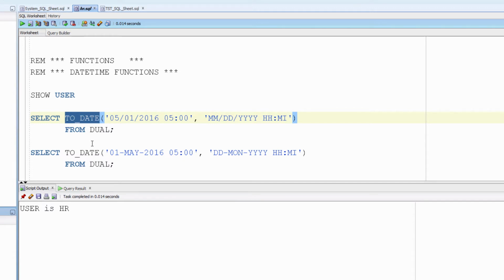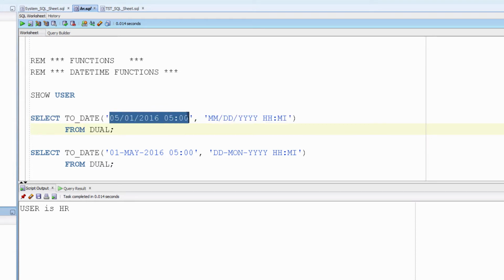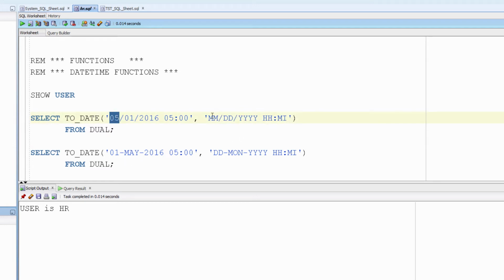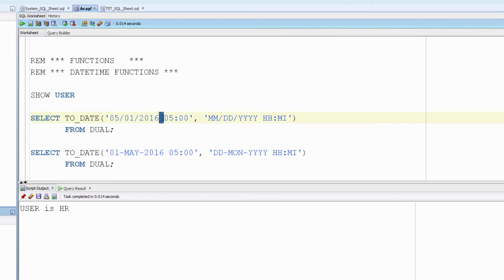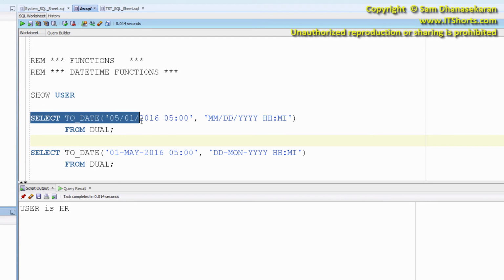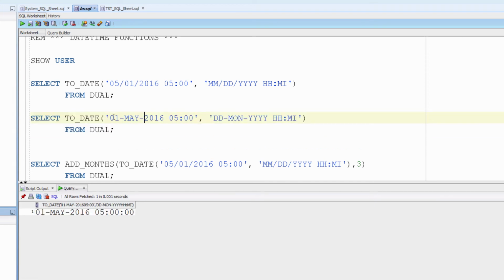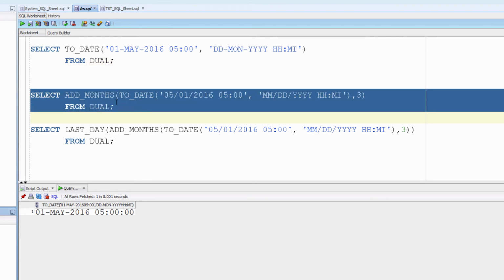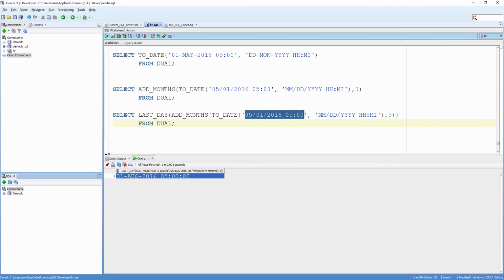SQL for Beginners 131 FUNCTIONS DATE AND TIME FUNCTION TO DATE FUNCTION